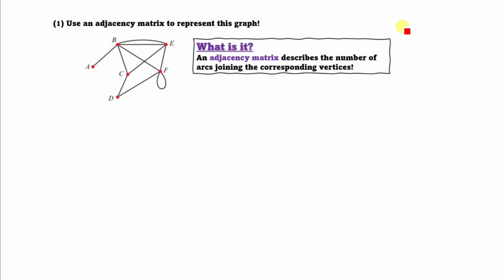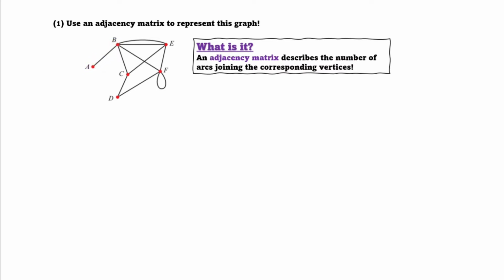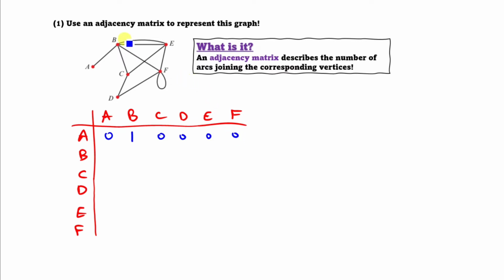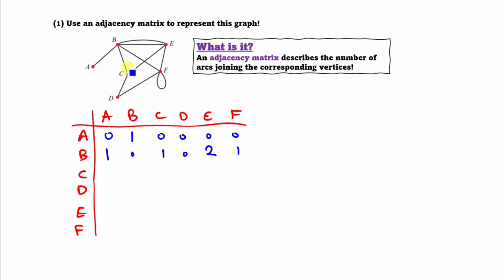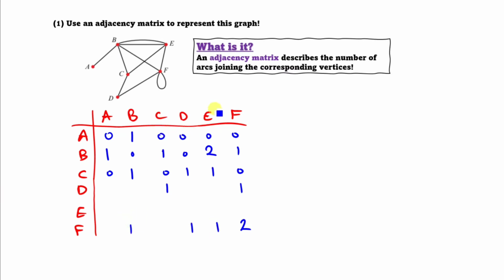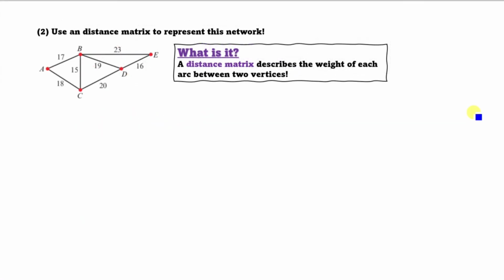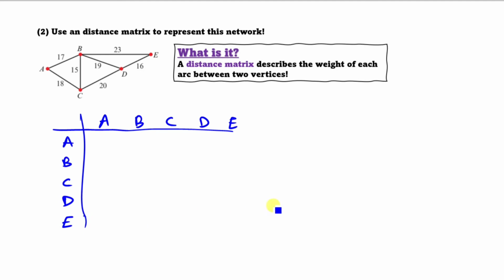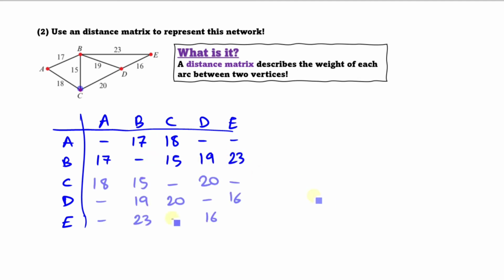Adjacency & Distance Matrix | Definition & Example | Decision Maths D1